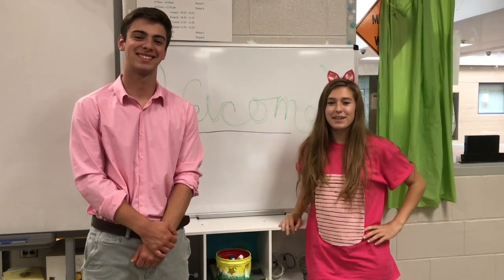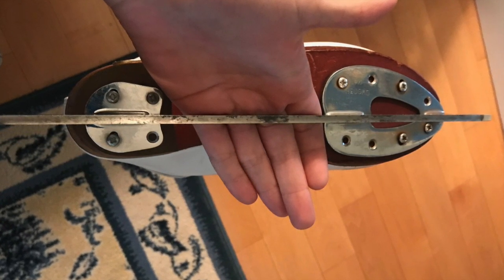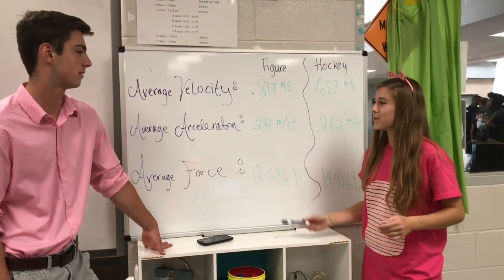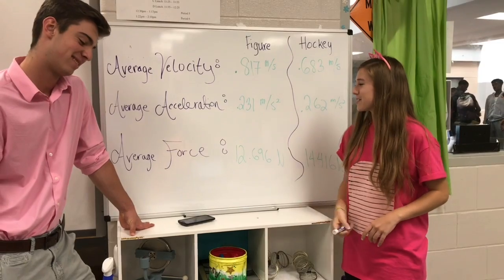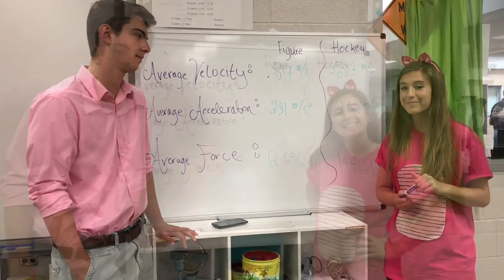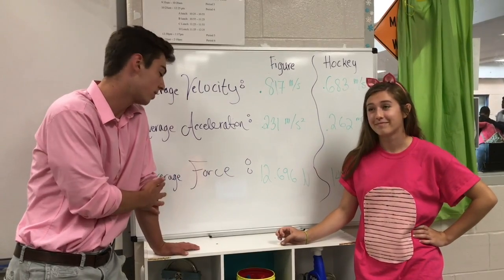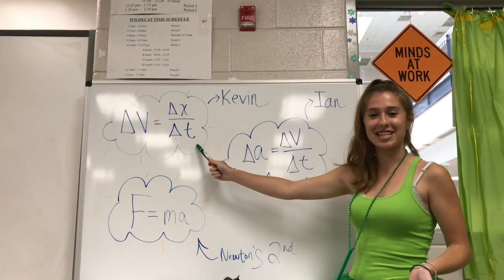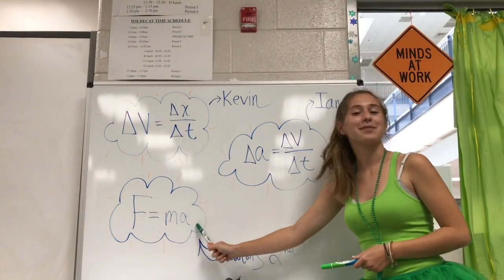Tale as Old as Time: Hockey versus Figure Skates